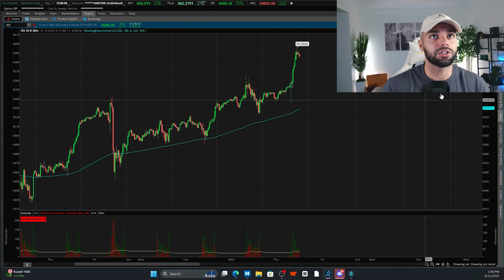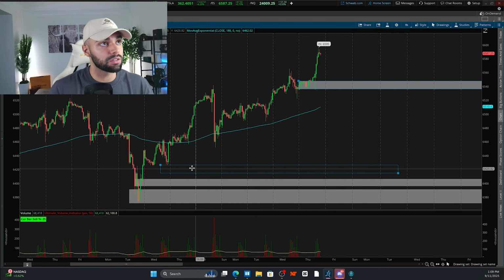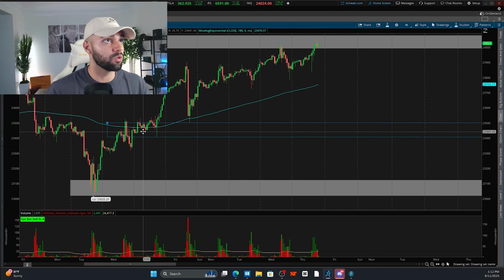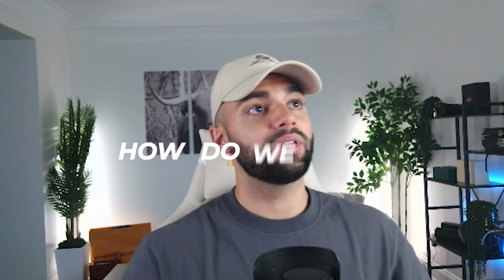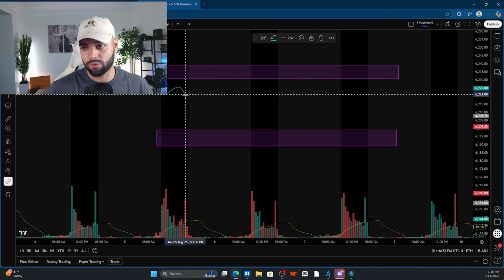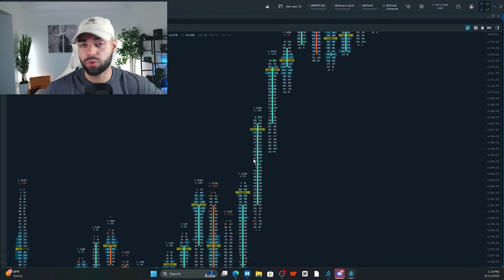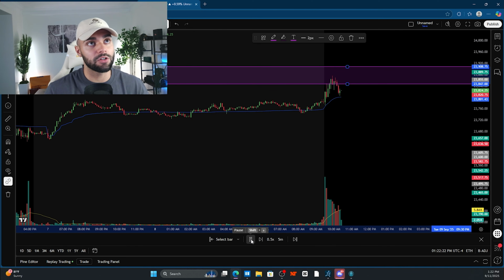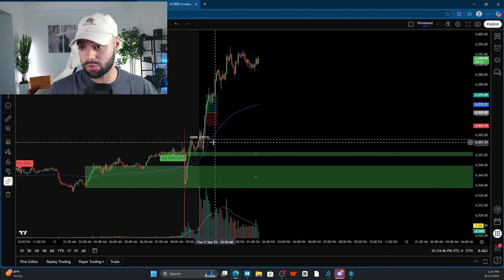HOW TO DRAW SUPPLY AND DEMAND (CHEAT CODE)